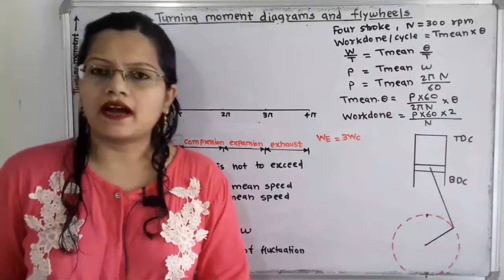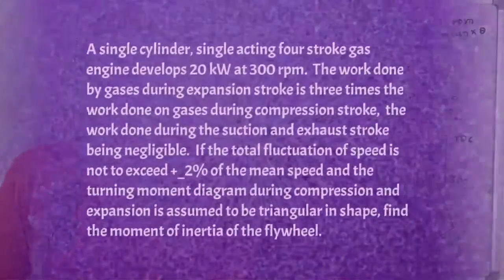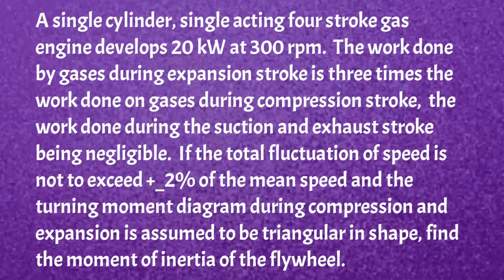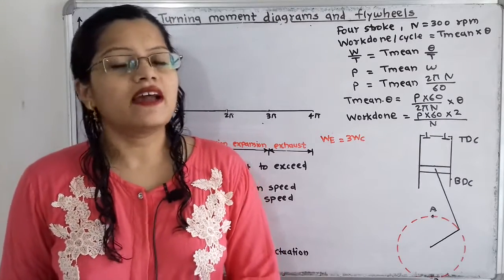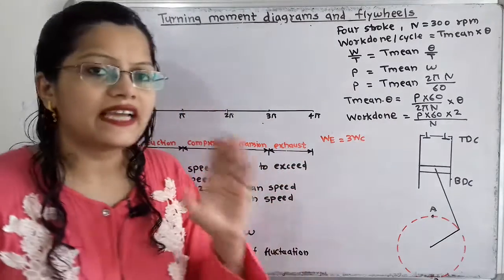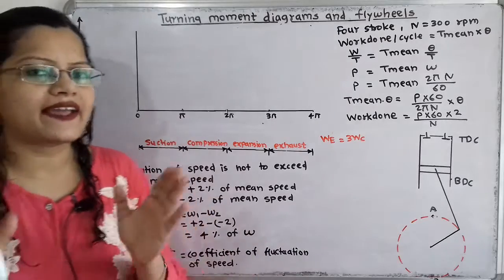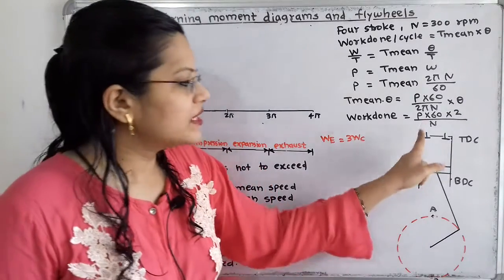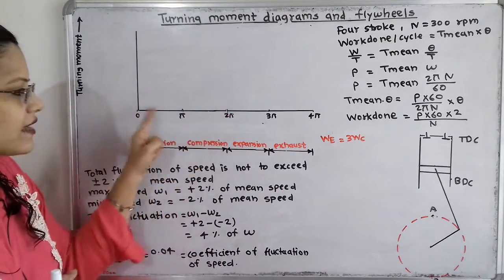Problem 8 on turning moment diagram and flywheel of four stroke , single acting engine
A single cylinder, single acting four stroke gas engine develops 20 kW at 300 rpm.  The work done by gases during expansion stroke is three times the work done on gases during compression stroke,  the work done during the suction and exhaust stroke being negligible.  If the total fluctuation of speed is not to exceed +_2% of the mean speed and the turning moment diagram during compression and expansion is assumed to be triangular in shape, find the moment of inertia of the flywheel.